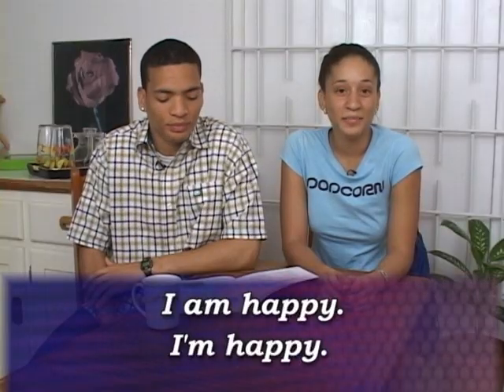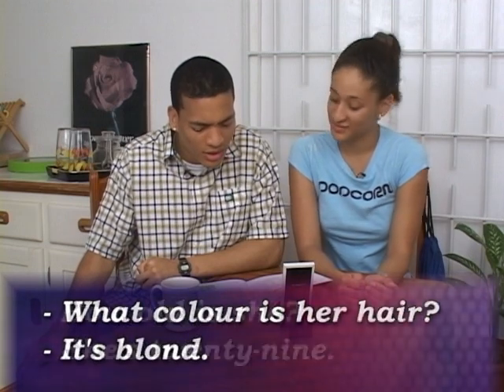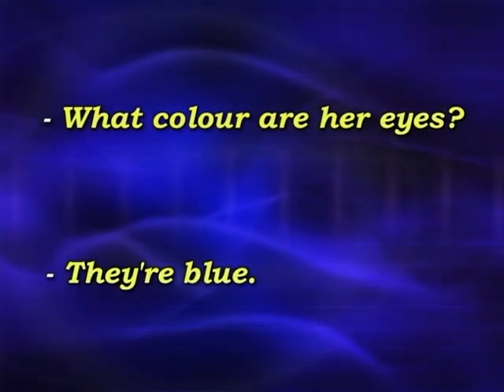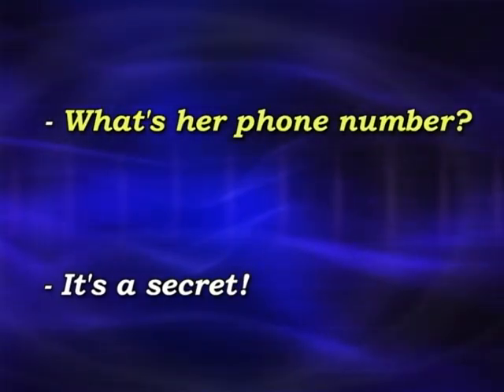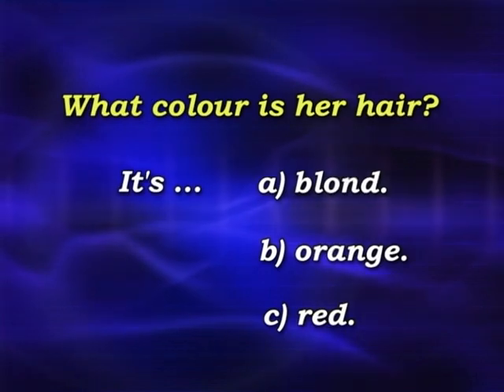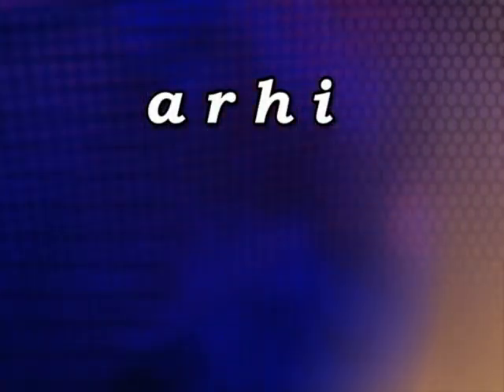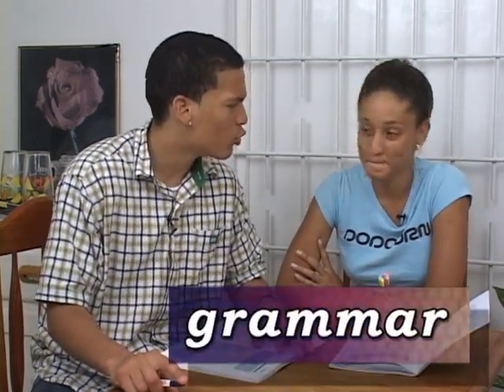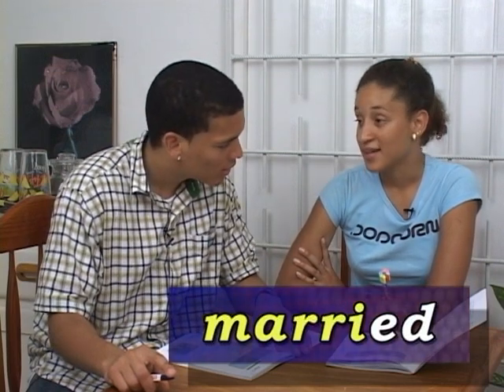SpT3 Unit1 Pg5